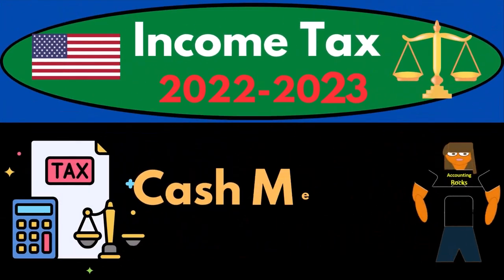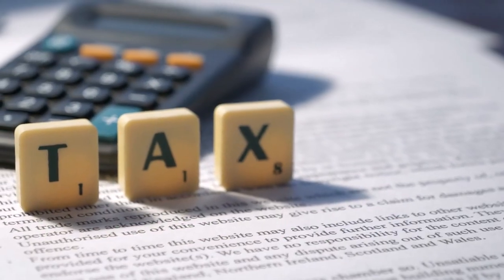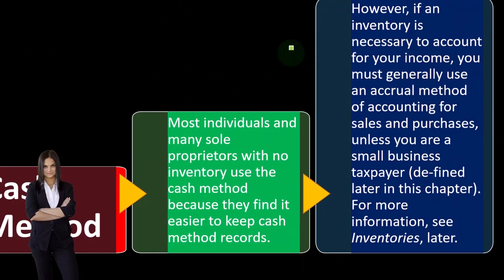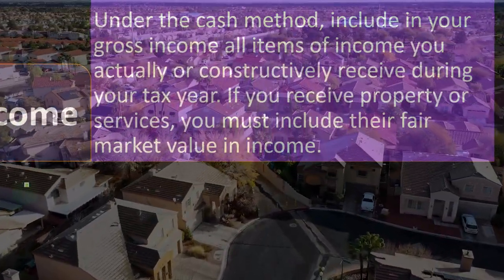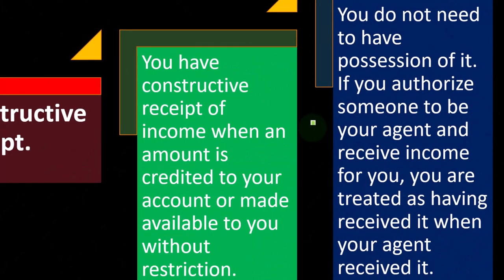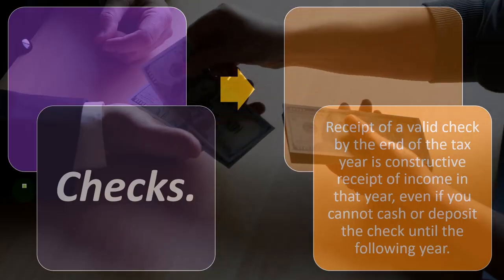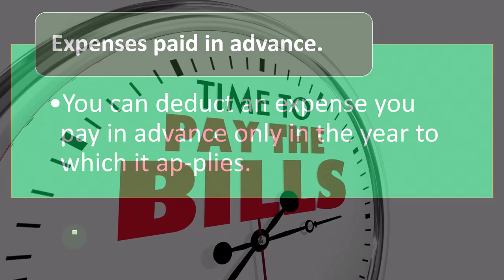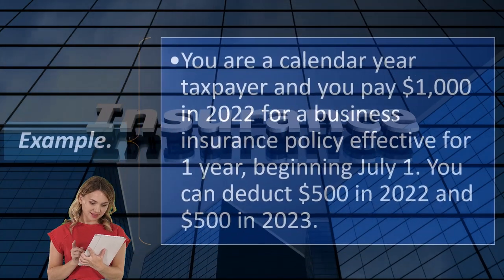Cash Method 6260 Income Tax Preparation 2022 - 2023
Cash Method